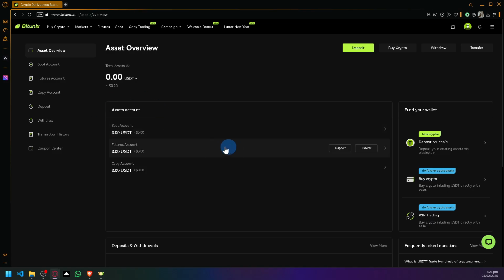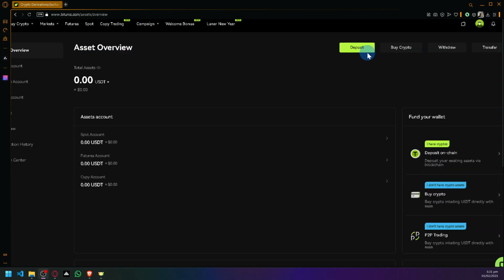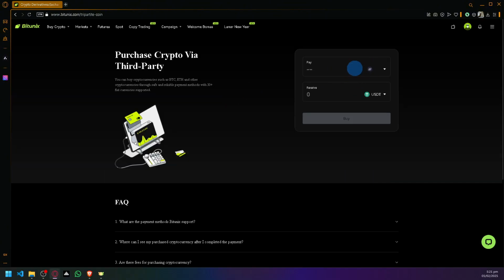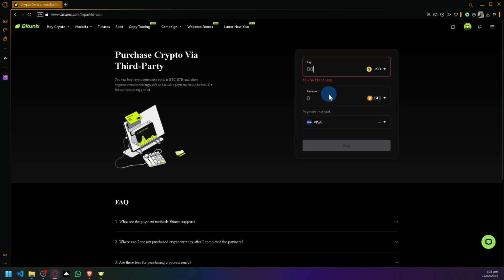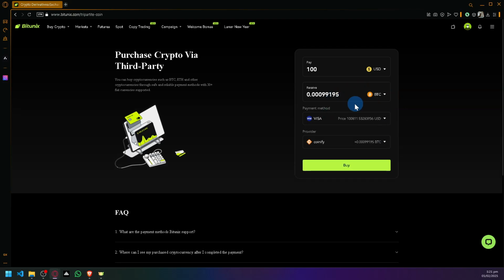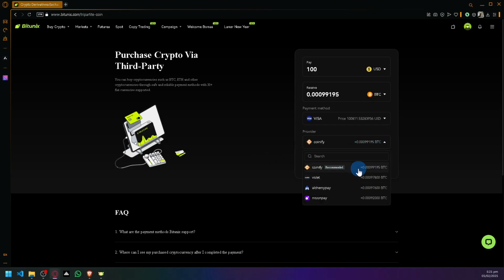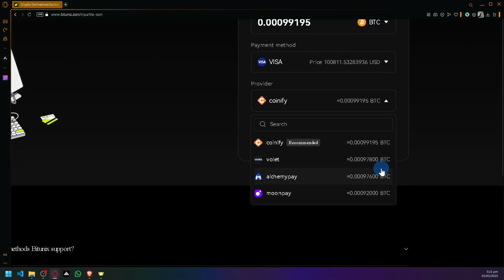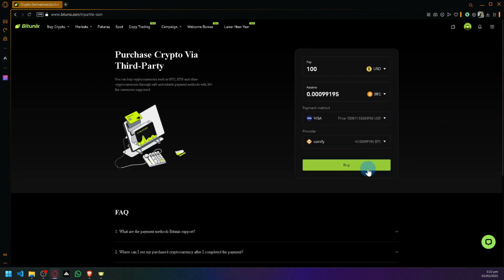How to Buy Bitcoin on BitUnix (Step-by-Step)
Want to buy Bitcoin on BitUnix but not sure where to start? This step-by-step guide will walk you through the entire process, from setting up your account to making your first BTC purchase safely and efficiently. Whether you’re a beginner or an experienced trader, this tutorial covers everything you need to know!

🔹 How to create and verify your BitUnix account
🔹 Depositing funds and choosing the best payment method
🔹 Buying Bitcoin securely with low fees

Follow along and start your Bitcoin journey today!